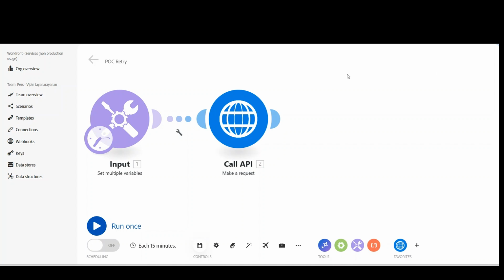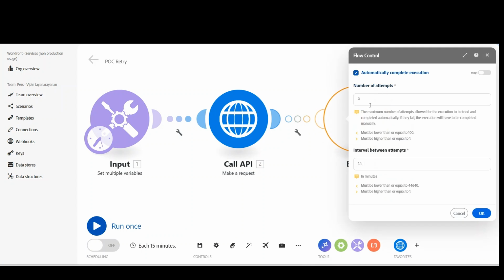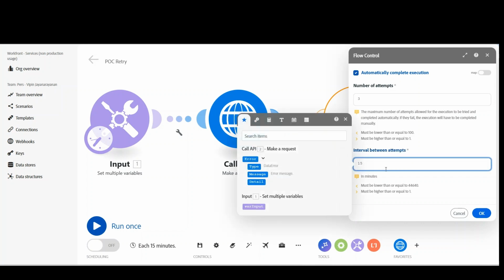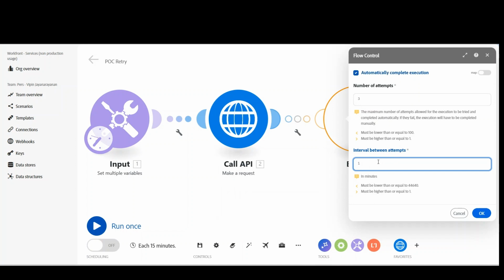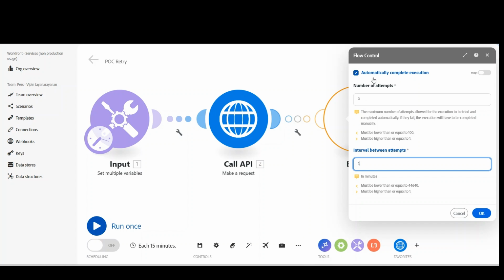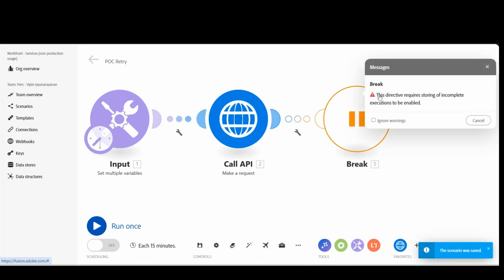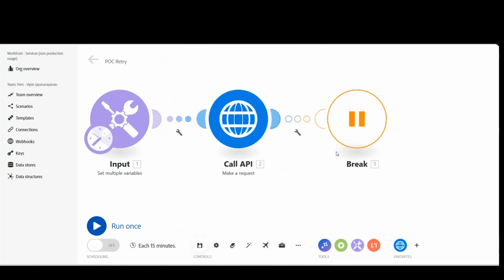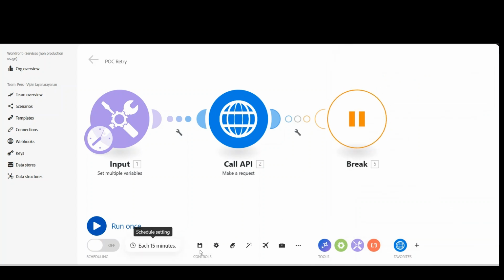Adobe Workfront Fusion Training | How to Implement Retry Logic for API Calls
In this video, I’ll walk you through how to implement retry logic in your automation scenario when calling APIs. This is especially useful when dealing with intermittent errors like Bad Gateway (502) from third-party systems.

If you’ve ever tried inserting a large number of records into an external system and faced random failures, this video is for you! Learn how to auto-retry failed transactions and ensure reliable execution in your scenarios.

🔄 Steps Covered in the Video:
Understand the issue: Why intermittent API errors (e.g., 502 Bad Gateway) can occur when sending large volumes of data.

Add error handling:

Right-click the HTTP module.

Select "Add error handler" → choose "Break".

Configure Retry Logic:

Enable “Automatically complete execution”.

Set retry interval to 1 minute.

Set number of attempts to 3.

Enable storing of incomplete executions:

Go to Scenario Settings.

Turn on “Store incomplete executions”.

Save and run the scenario.

Watch auto-retries in action and see how failed API calls are recovered.

✅ By the end of this video, you’ll know how to make your scenarios more resilient and fault-tolerant using retry logic.